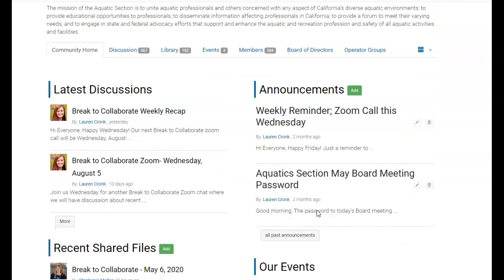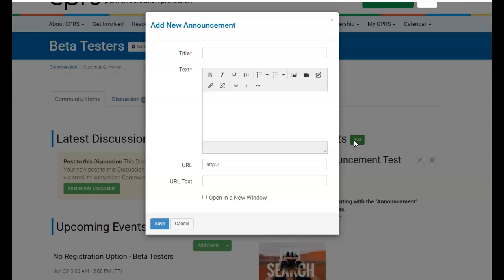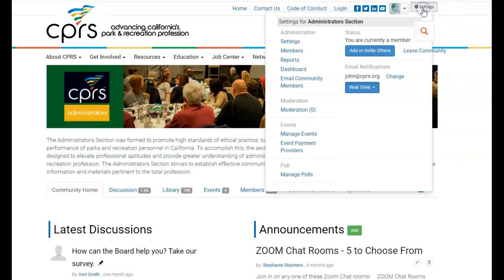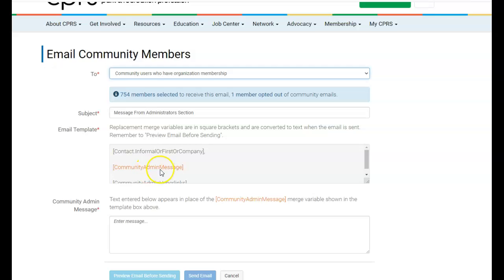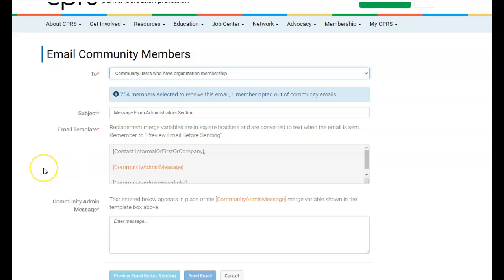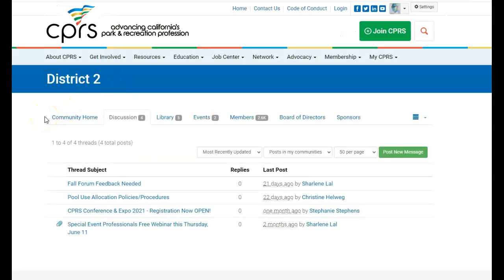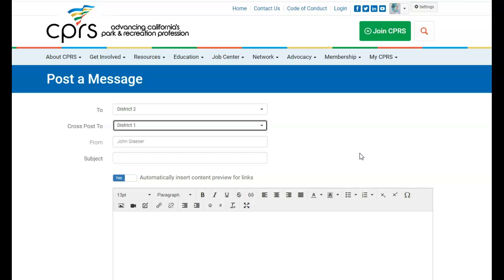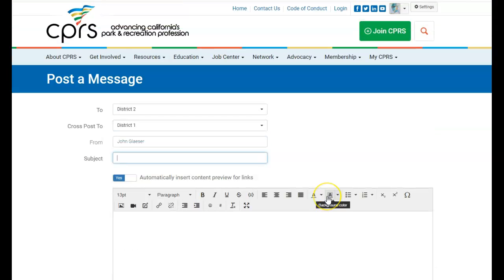Communication Tools through CPRS Communities